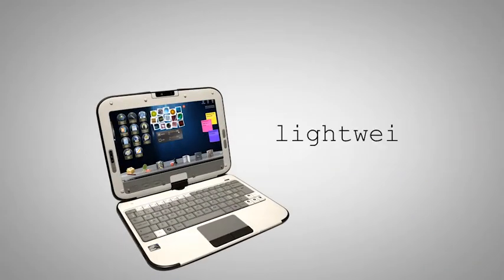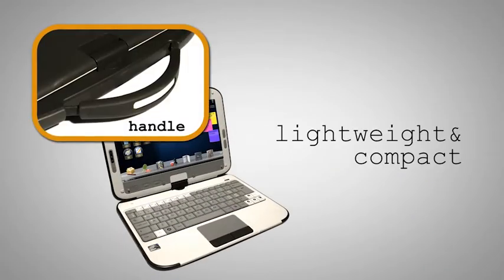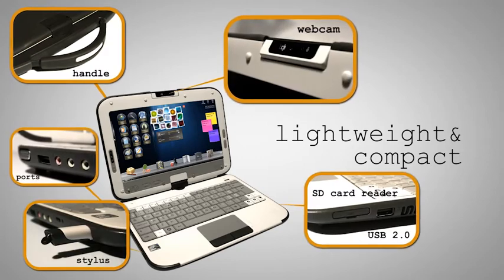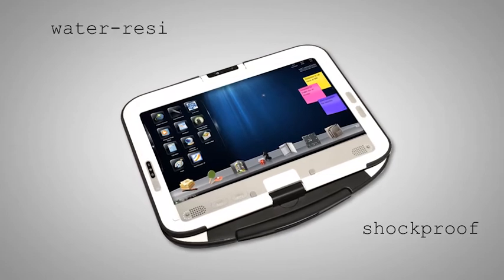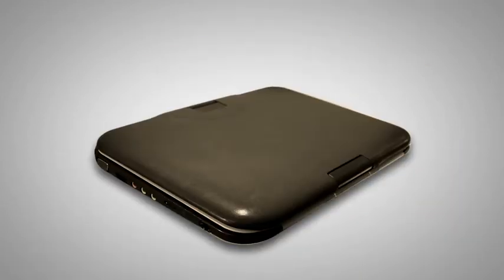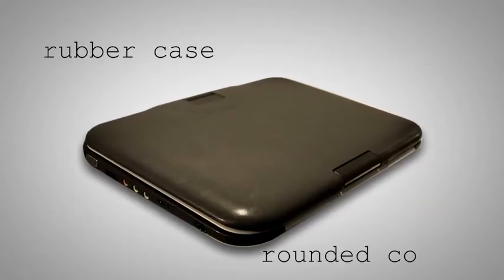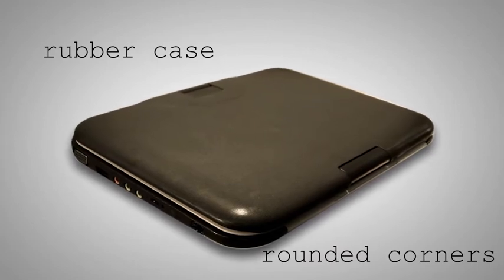C3 - Classmate PC - Germany / English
Available now: The C3 Classmate PC.